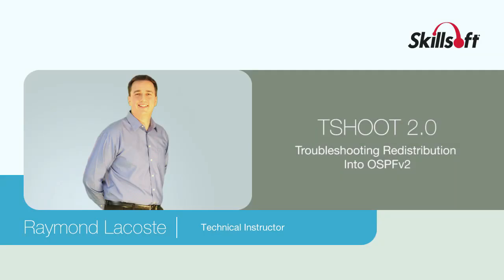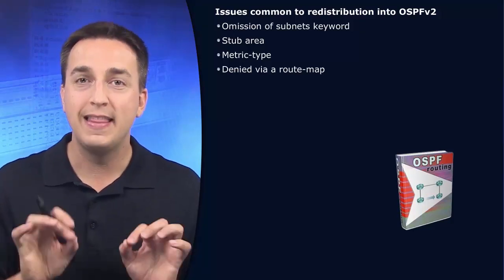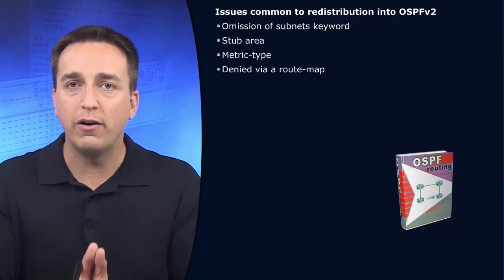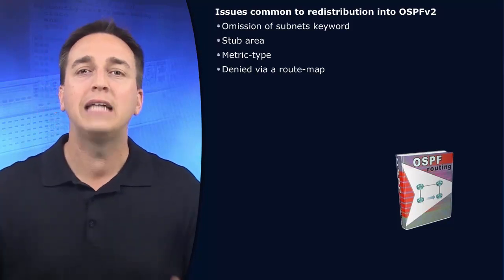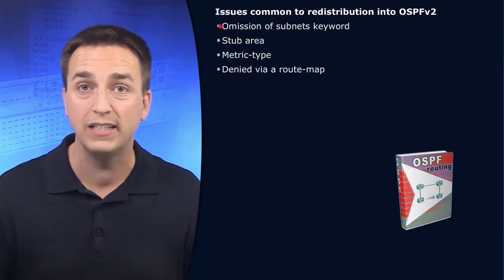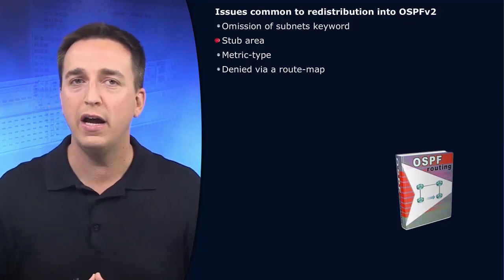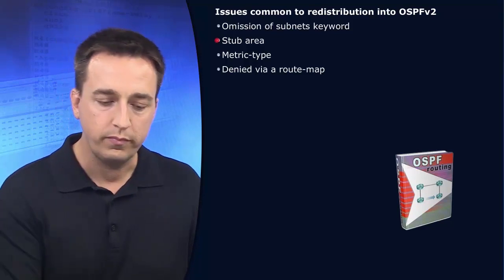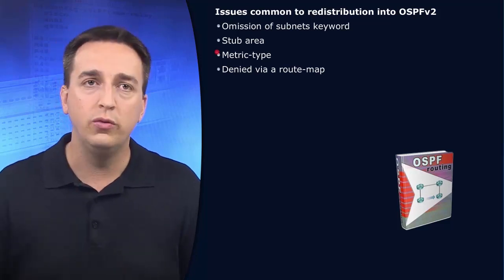6 TSHOOT Troubleshooting Redistribution Into OSPFv2